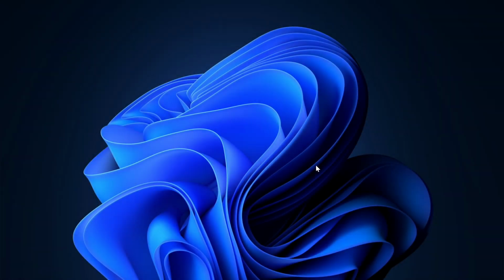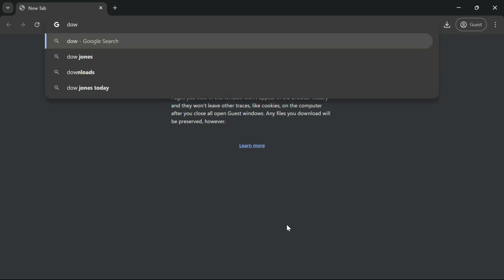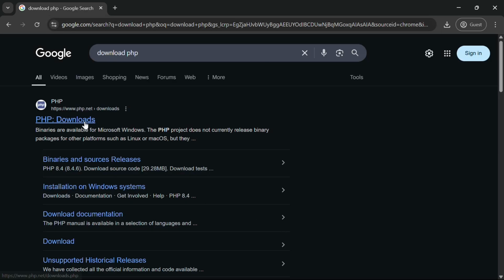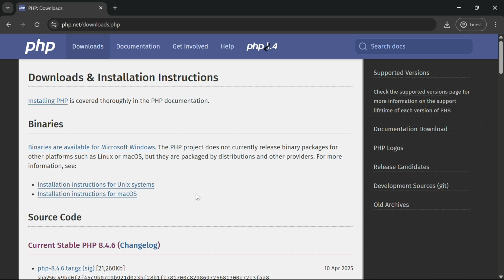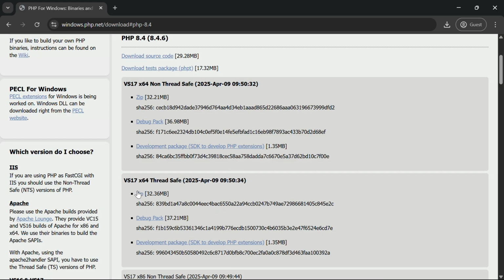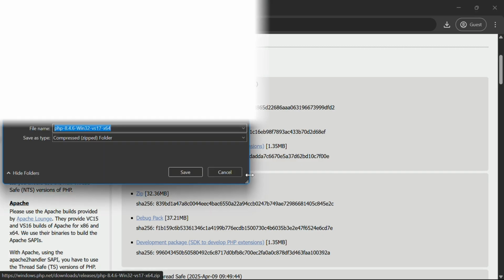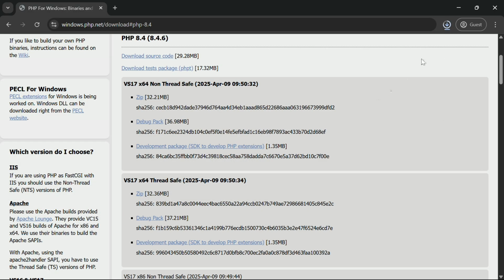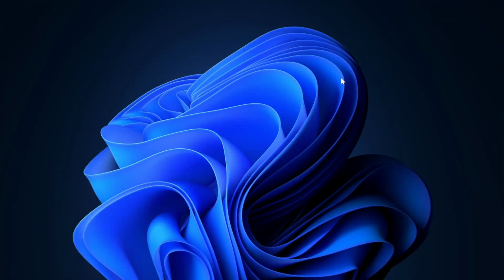How to Install PHP in Windows 11 Fast and Easy – Full Guide for Beginners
Thank you! How to Install PHP in Windows 11 Fast and Easy – Full Guide for Beginners

In this video, you’ll learn how to install PHP in Windows 11 step by step, even if you're a complete beginner. Installing PHP on your Windows 11 system is essential if you're planning to run local web development projects or want to work with frameworks like Laravel or WordPress. Don’t worry—it’s easier than you think, and we’ll guide you through the entire process from start to finish.

We’ll show you how to download the correct PHP version, configure environment variables, and run PHP from the command line. You’ll also learn how to verify your installation to make sure everything is working properly. This method works on both 64-bit and 32-bit systems and is compatible with XAMPP or standalone setups.

By the end of this video, you’ll have PHP successfully installed and ready to use on Windows 11. This is a must-know skill for anyone getting into backend development or working on local server environments. No confusing tech talk—just clear, fast, and easy steps.

Drop a comment if you get stuck or have any questions—we’re here to help!